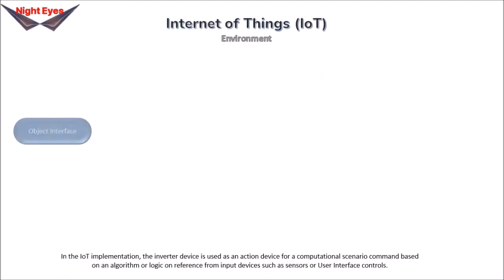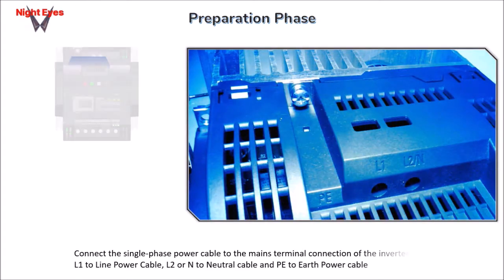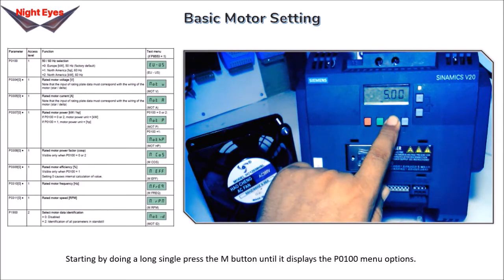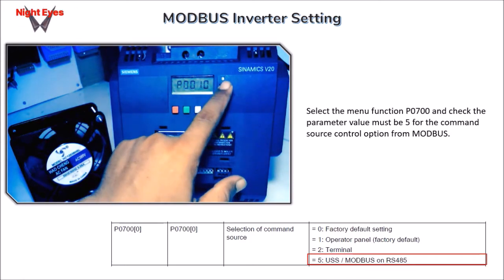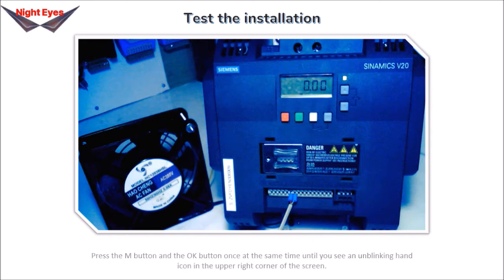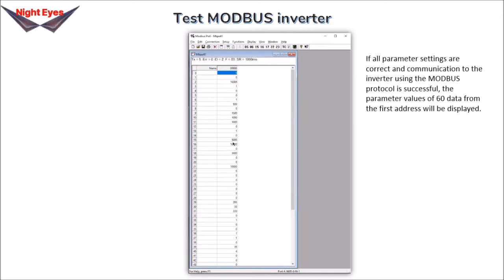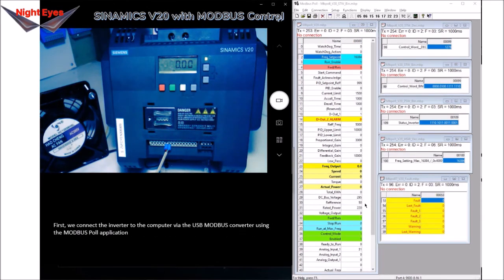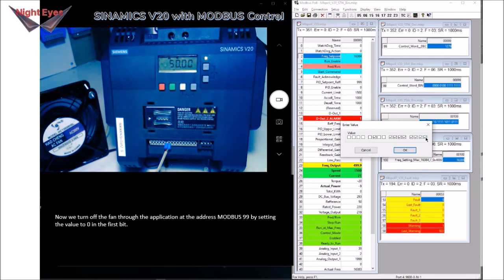Siemens Sinamics V20 inverter with MODBUS communication for IoT without PLC.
Siemens Sinamics V20 is a motor speed controller that functions as a user interface action device in the implementation of the Internet of Things (IoT) for both IoT control and IoT Monitor. With the application of direct MODBUS / RS485 communication, it allows full control through a variety of Remote Terminal Unit (RTU) options such as IoT modems with MODBUS RTU, Edge systems, MODBUS RTUs and DIY devices.

if you need technical documentation, the application used as well as criticism, question and suggestions for this session, you can directly send comment (reviewed).